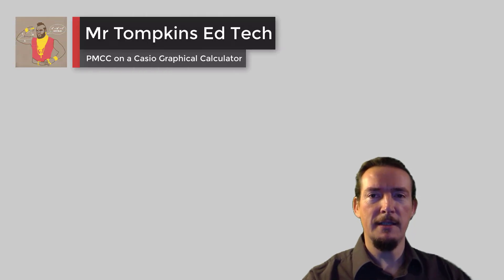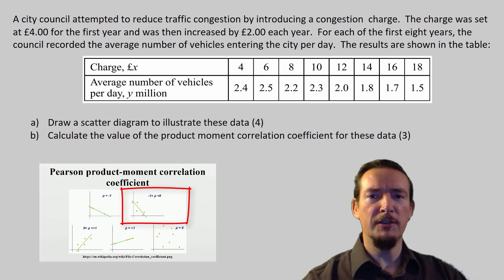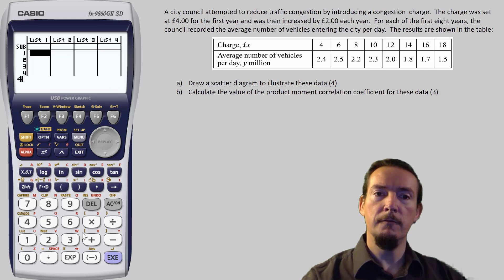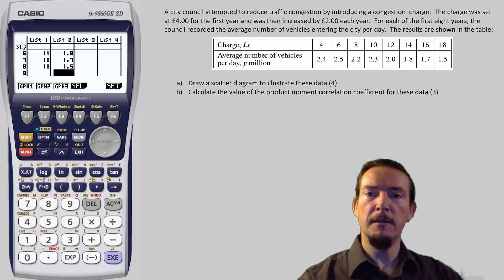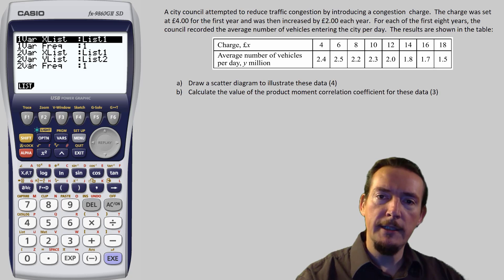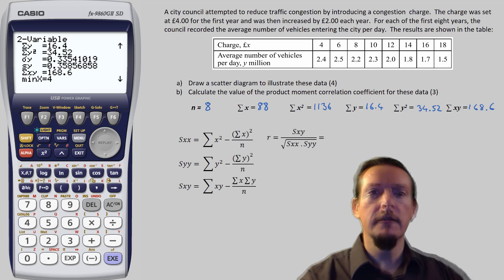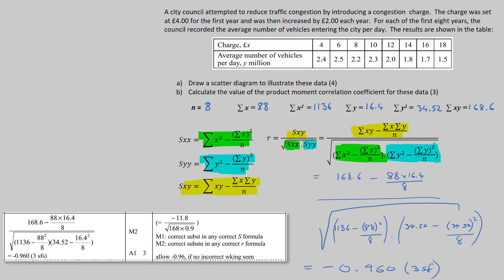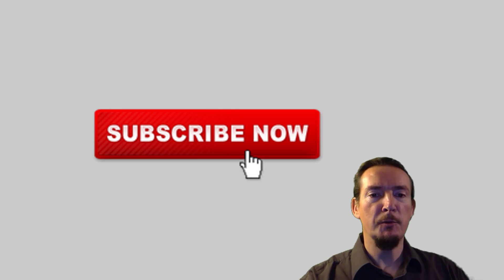Correlation Coefficient (PMCC) on a Casio Graphical Calculator (Statistics S1/ A Level / IB)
Find Pearson's Product Moment Correlation Coefficient (PMCC) simply with a Casio graphical calculator.  Revise plotting a Scatter graph  in a typical A level Further Mathematics Stats S2 question. (Also suitable for IB Math Statistics and Biology courses).

Want to purchase a Casio  Calculator featured in this video?  Follow the link below to my USA/UK storefronts!

*USA Shop*

*UK Shop*

My storefront contains *genuine Casio products* delivered direct from Amazon.  You will pay the exact same price, but MrTompkinsEdtech will earn a small recommendation fee.

I am using the fx-9860GII, but this guide will be useful for the following other models:  fx-9860G, fx-9860G SD, fx-9860G Slim, fx-9860GII SD, fx-9750GII, fx-7400GII, Graph 85, Graph 85 SD, Graph 85 Slim, Graph 75, Graph 95, Graph 35+ USB, Graph 25+ Pro, fx-9860G AU, fx-9860G AU Plus, fx-9750GII, fx-7400GII, and the Prizm series fx-CG10, fx-CG20, fx-CG50.  MrTompkinsEdTech is a participant in the Amazon Services LLC Associates Program, an affiliate advertising program designed to provide a means for sites to earn advertising fees by advertising and linking to Amazon.com.